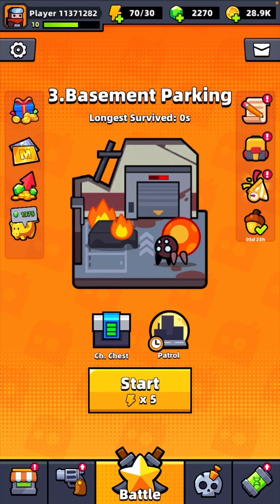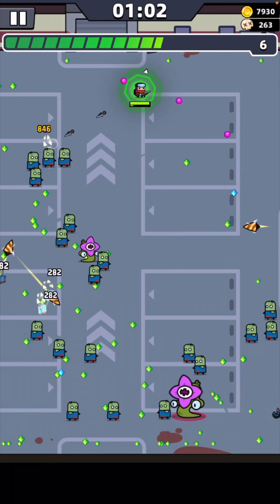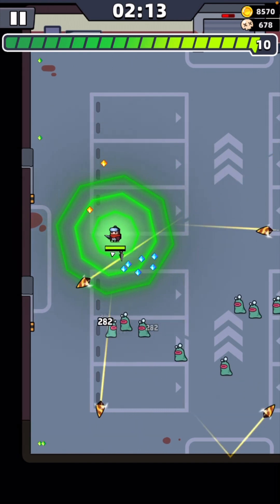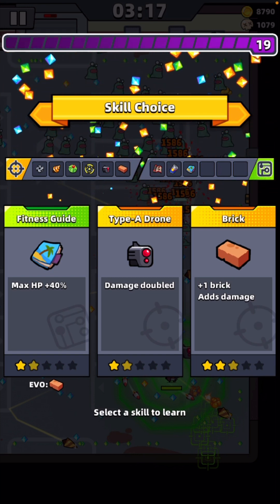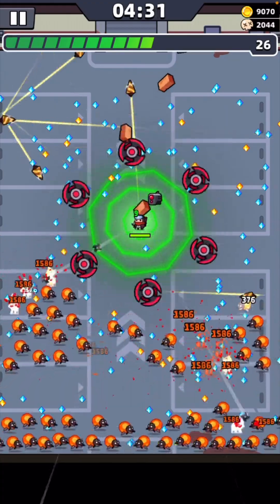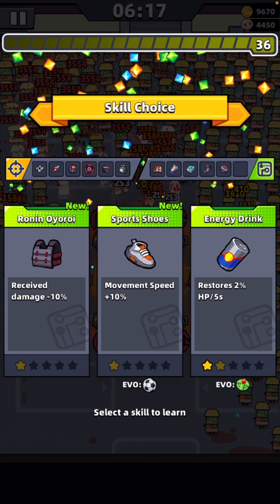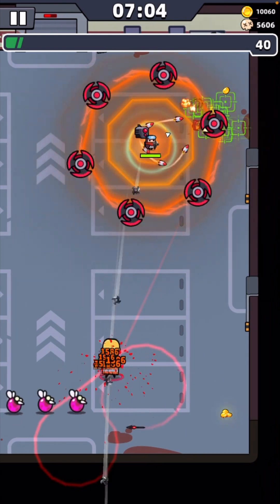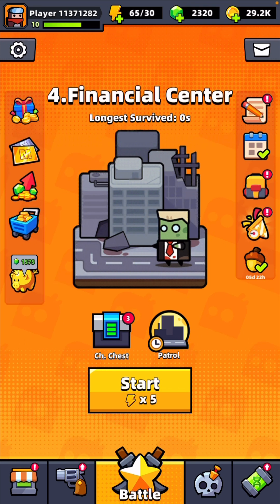Survivor.IO: How to BEAT Chapter 3 - Basement Parking (Ep5)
Hi! This is a video from the Gaming Beatle.
In this episode, we continue our journey through Survivor.IO, a popular mobile game.

Our aim is to become as overpowered as possible, whilst experiencing everything the game has to offer. Each episode continues from the last, so feel free to view the playlist to watch from the start.

Examples of my videos include:
- Playthroughs / Walkthroughs
- Best Weapons to use
- Character / Hero comparisons
- How to complete specific chapters
- How to complete specific events
- Game highlights
- New game discovery